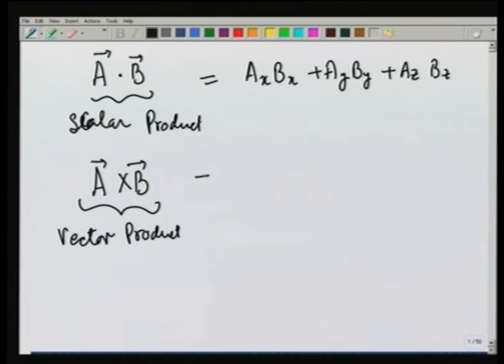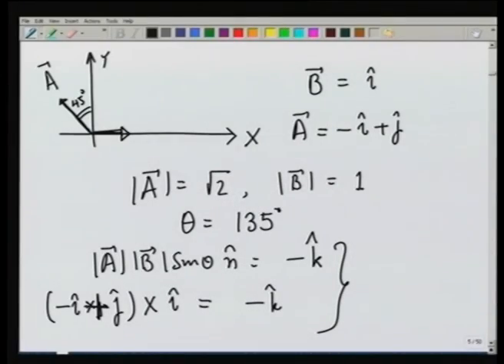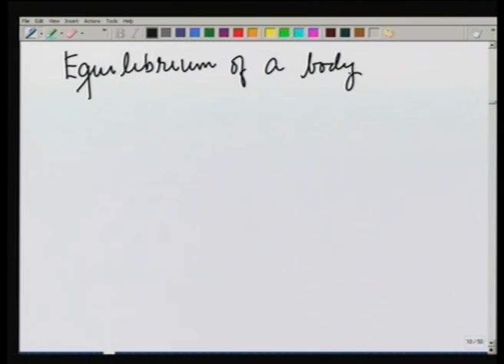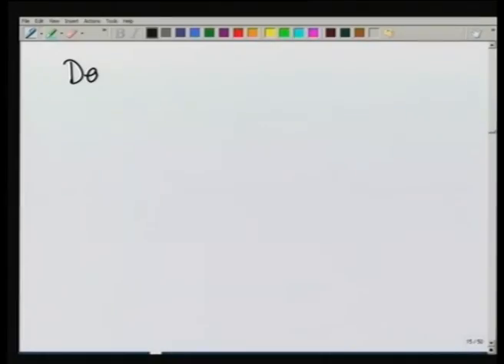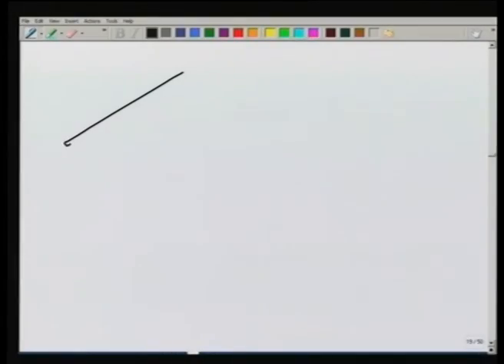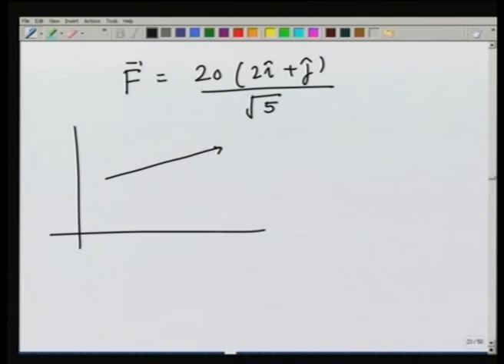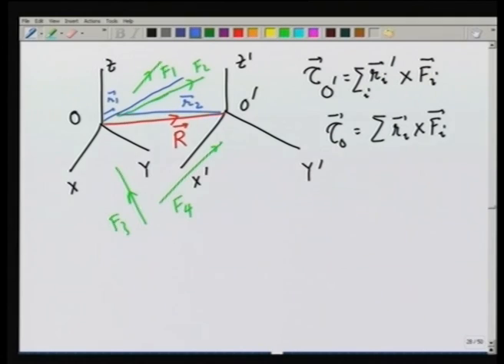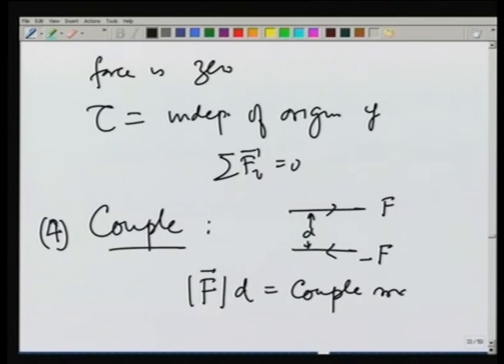EQUILIBRIUM – I (CH_17)